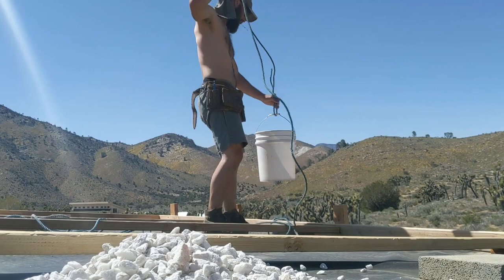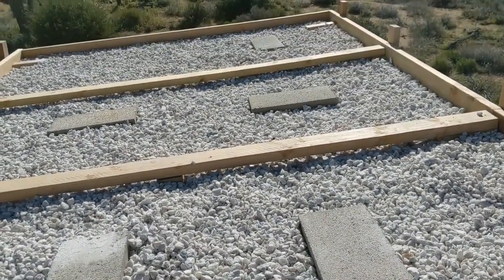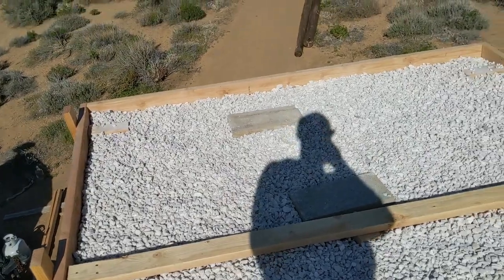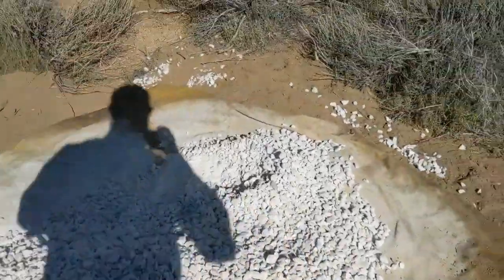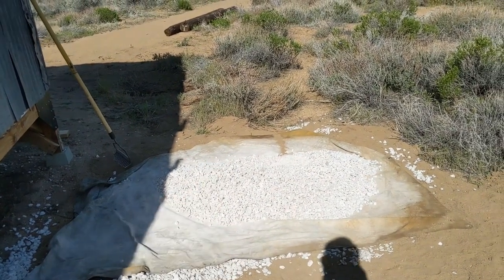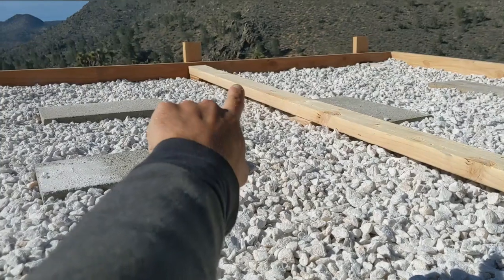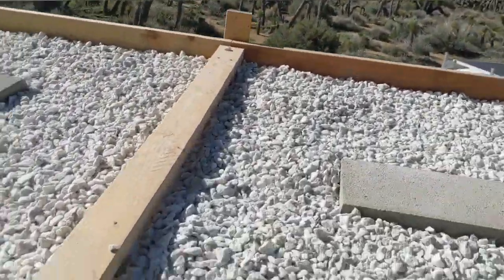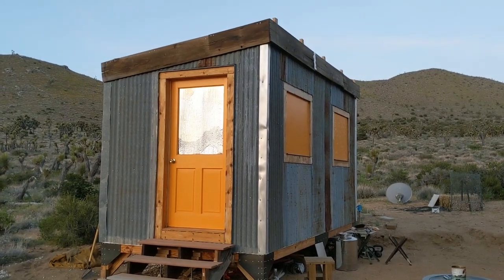Off grid Tiny House Gravel Cool Roof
My EPDM roof is a giant solar thermal collector. I built a roof fence and covered it with white gravel to reduce heat gain in my tiny studio.